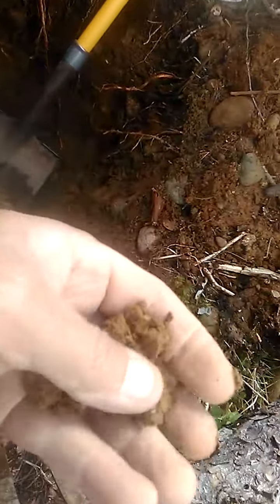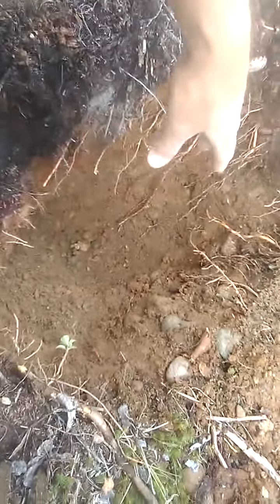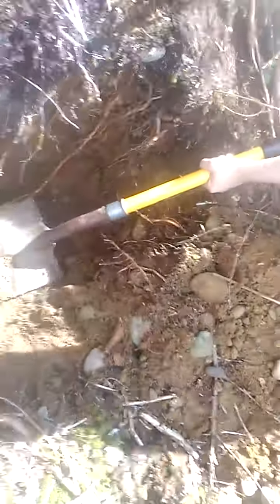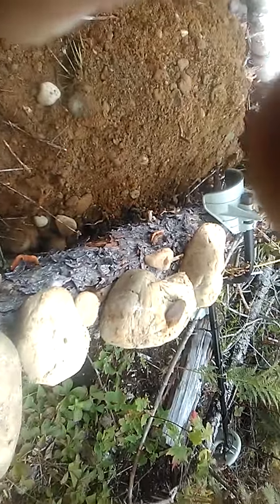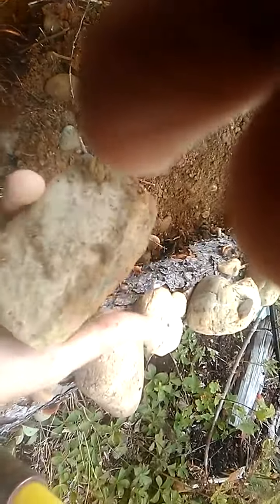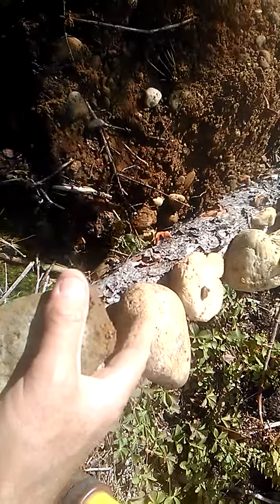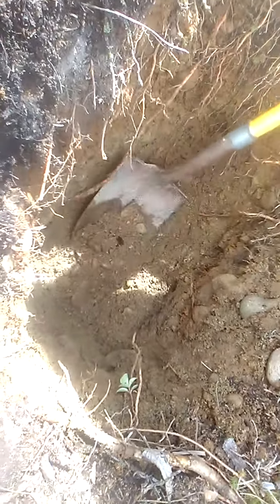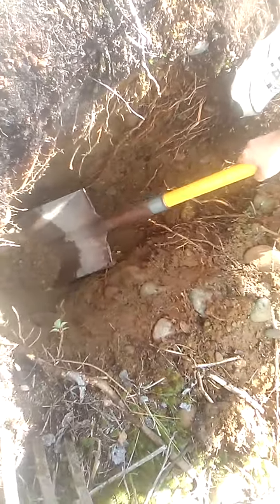Digging on the Dry Gulch Claim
Digging on the Dry Gulch Claim Sept, 20202
Our first chance to dig didn't lead to allot of dirt moved but it did lead to the discovery of coarsely ground sands which we will be exploring further.